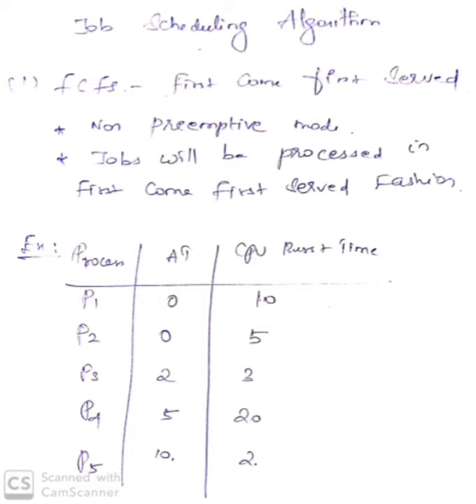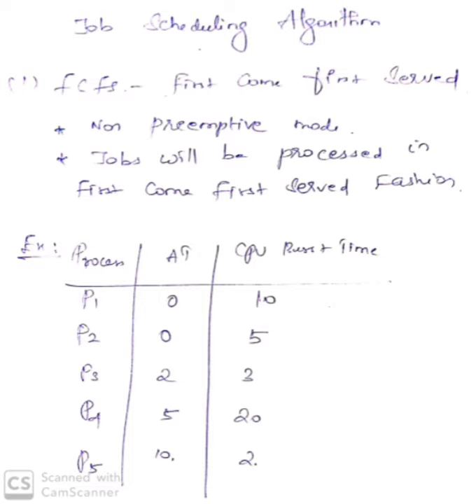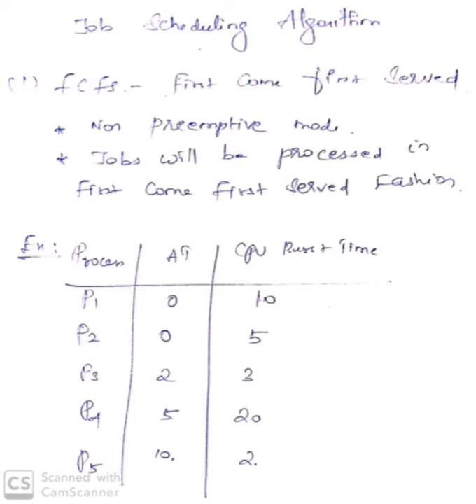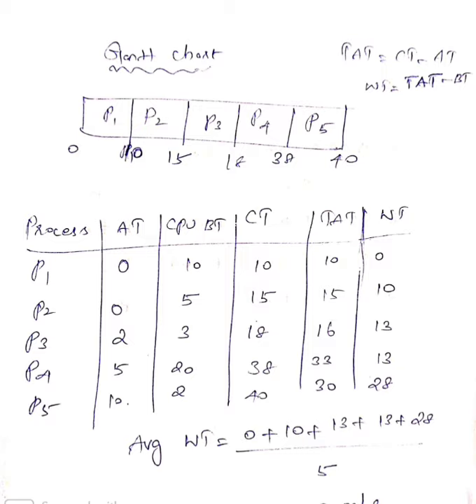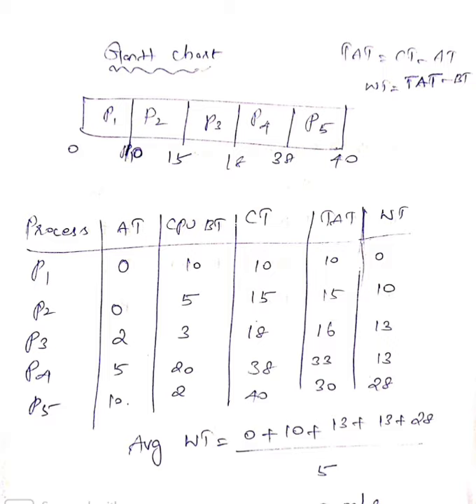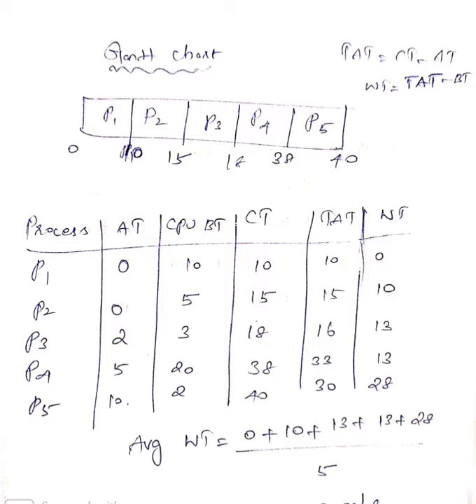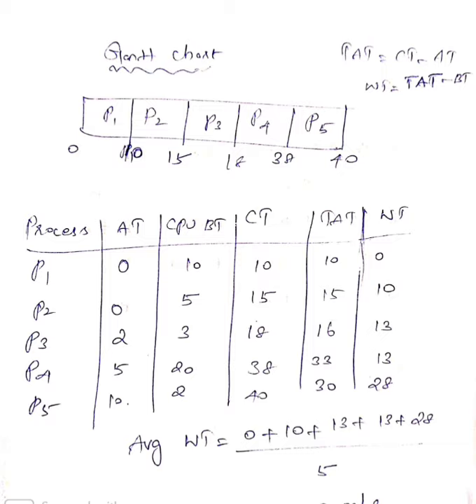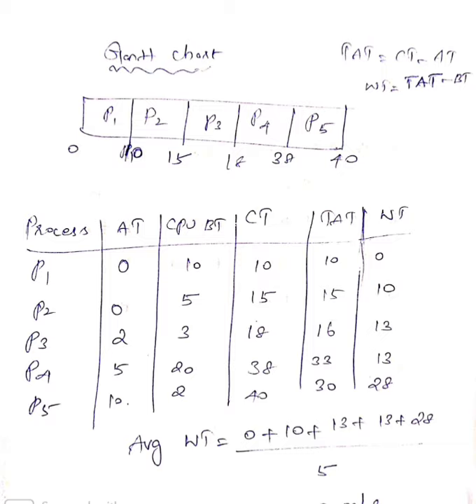First Come First Served(FCFS) CPU Scheduling Algorithm